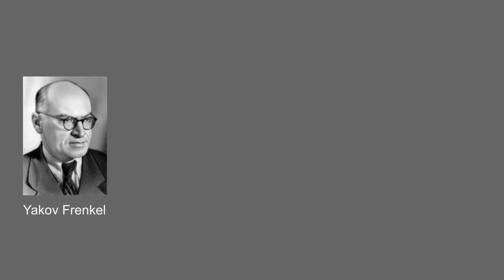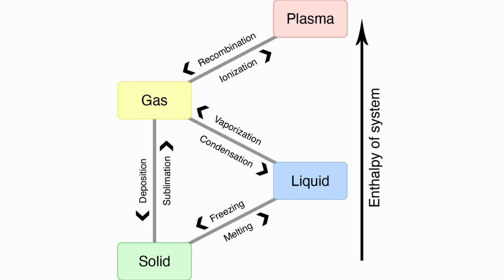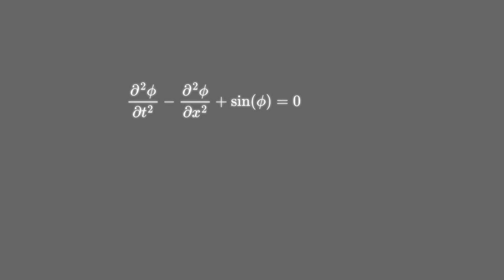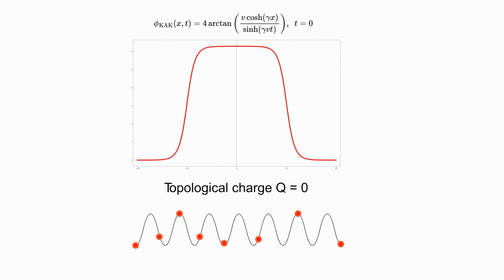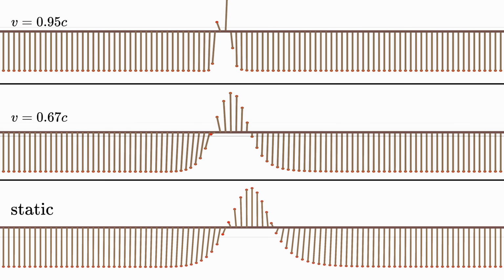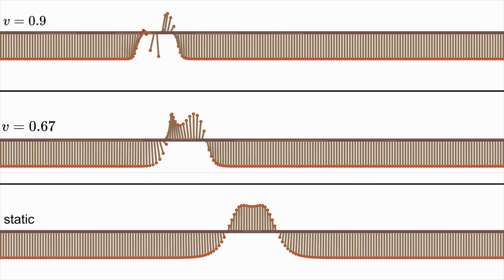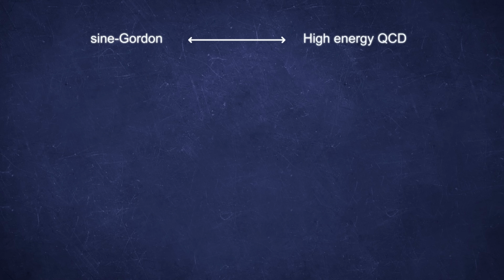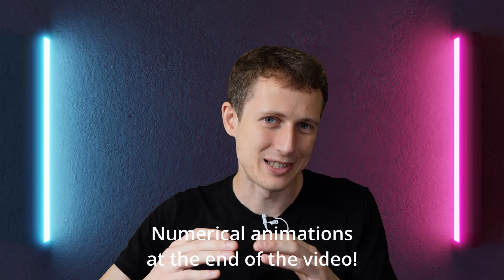Special Relativity Hidden in a Series of Coupled Mechanical Pendula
To try everything Brilliant has to offer—free—for a full 30 days, .

A simple chain of coupled pendula hides the laws of special relativity.

-psaucier (coffee)
-jerryj (coffee)
-Scott (coffee)
-carlos gaspar (superthanks)

especially: rawpixel, brgfx, macrovector, pikisuperstar, chikenbugagashenka, pch.vector, elsystudio, storyset, juicy_fish, tohamina
for vector graphics

for audio effects